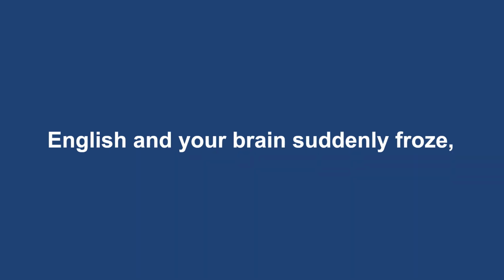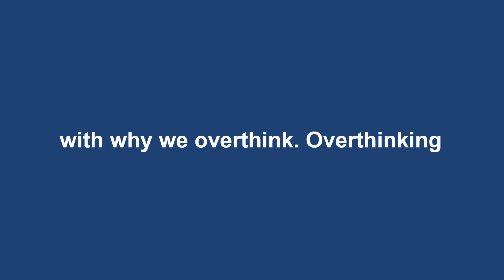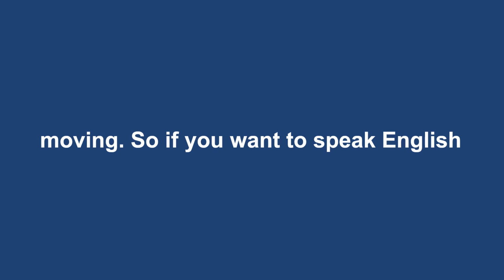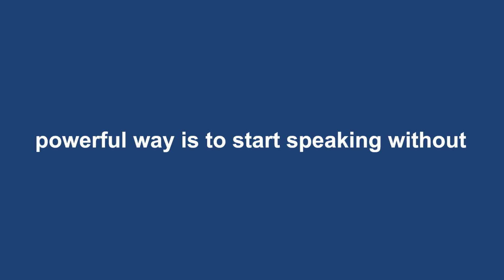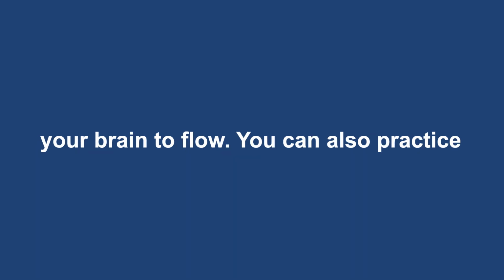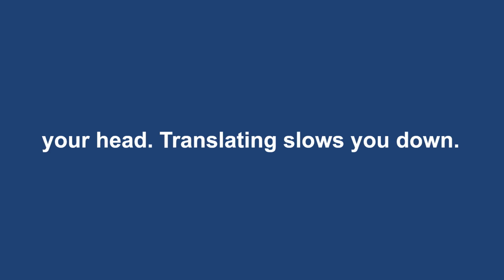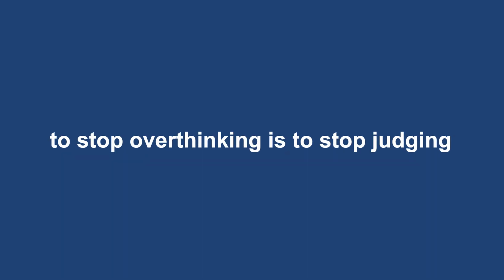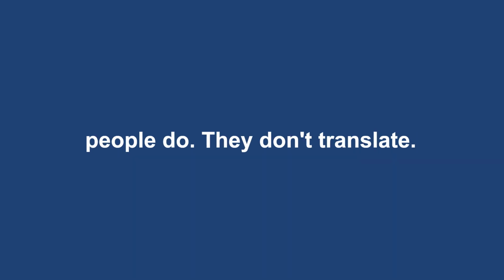Speak English Without Overthinking – Yes, It’s Possible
Welcome to FluentWay, where English learning meets clarity and real-life results.

🚶‍♂️ What you’ll gain from each video:

How native speakers really express ideas

High-frequency phrases & conversation patterns

Better rhythm, flow, and pronunciation

Input-based fluency strategies that work long term

🎬 Our style is inspired by Learn English with TV Series, Real English, and English Speaking Success — channels known for their practical, immersive content.
💡 You’ll also benefit from methods used by LangFocus, Easy Languages, English Hacks, and English Language Club — combining natural input, context learning, and speaking application.
✨ Our goal is to help you use English confidently — not just understand it.